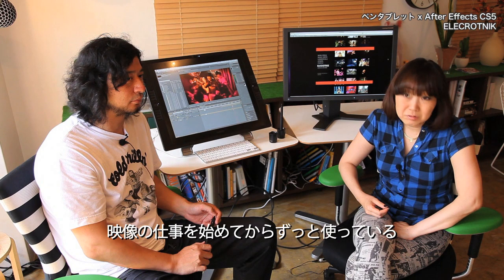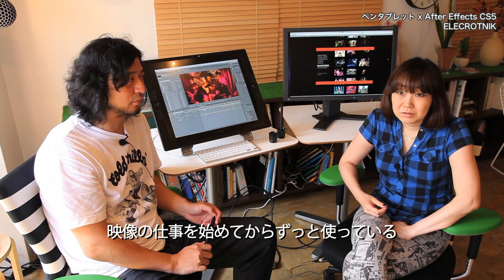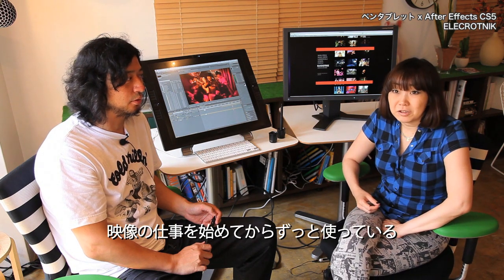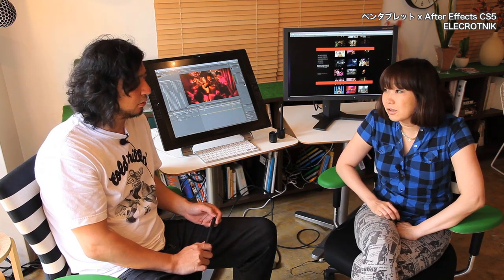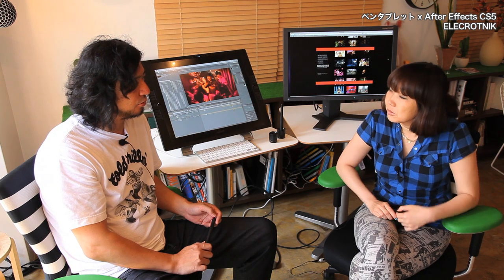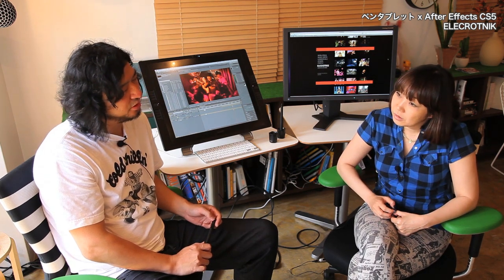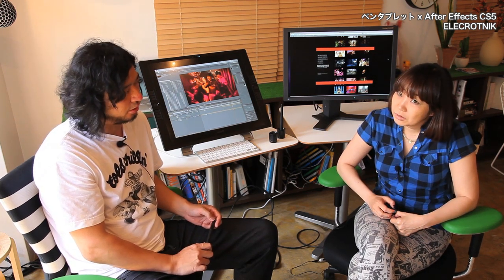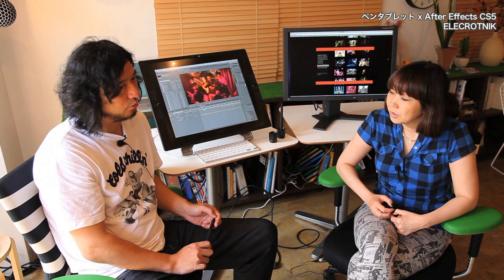ペンタブレット × Adobe After Effects CS5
新機能ロトブラシなどペンタブレットを使用することでさらに効率がよくなったAdobe After Effects CS5。数々のコマーシャル、ミュージックビデオやグラフィックデザイン、ショートフィルムなどを手掛ける映像ユニット、エレクロトニックが解説。

クリエイターに役立つ情報サイト「reCreate」ではペンタブレットを中心としたクリエイター向け情報が満載